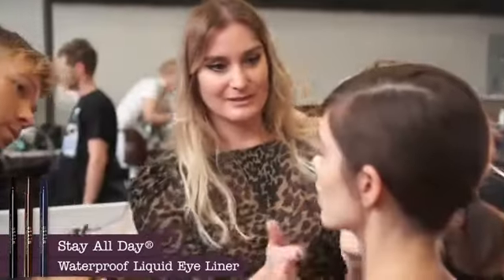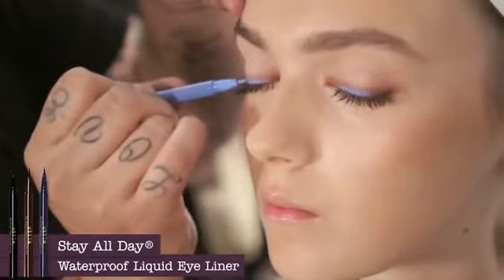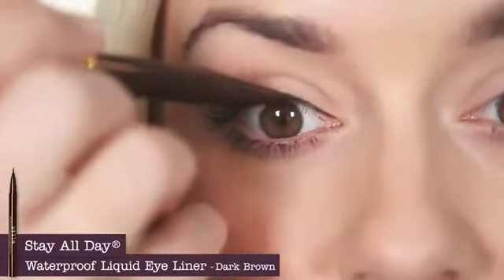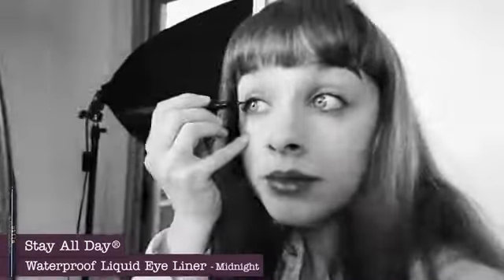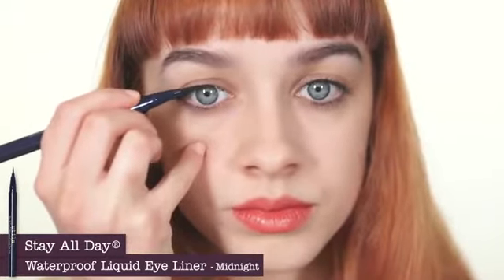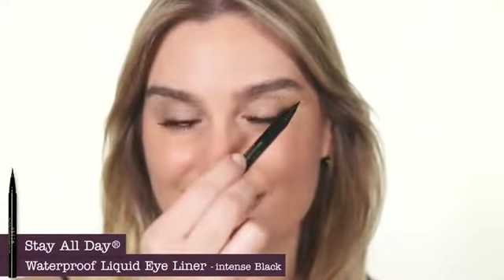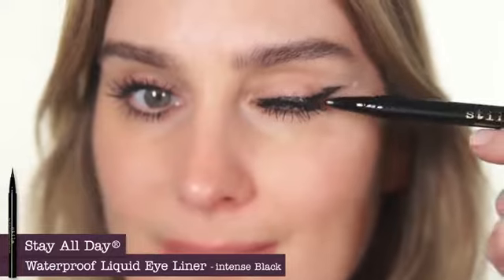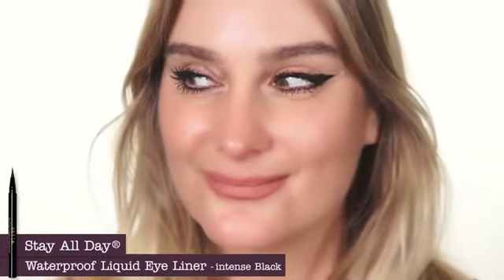Stila Stay All Day Waterproof Liquid Eye Liner, Original, Intense Black 0 016 Oz Clo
Our #1 selling waterproof liquid liner enables you to create a variety of eye-opening effects—from thin, precise lines to thick, dramatic looks.
BENEFITS
The fine marker-like tip offers precise application for everyone from novices to pros.
SUGGESTED USE
Shake well before use. Sweep pen along lash line. Use tip of pen to create a thin, clean line.
The perfect line, every time
From a thin, precise line to a bold dramatic looks, it glides on with ease, no skipping, smudging or pulling. Dries quick. Stays all day.

this video also known for:
waterproof liquid eye liner
dramatic looks
dramatic eyeliner
Liquid Eye Liner
best eye liner
best waterproof eyeliner